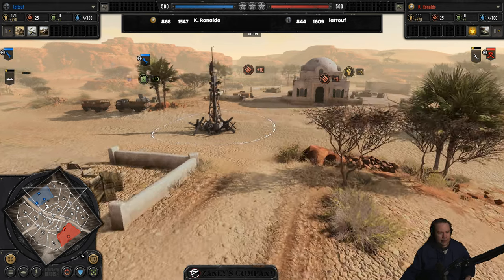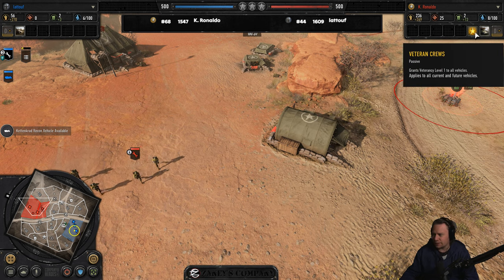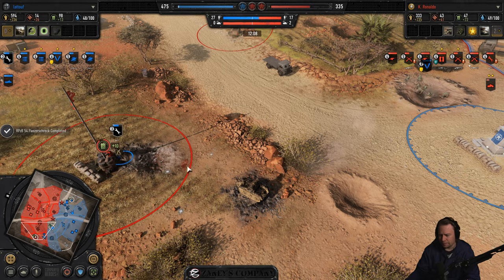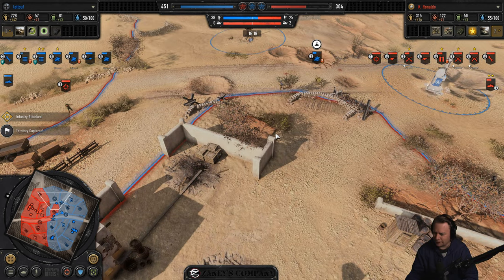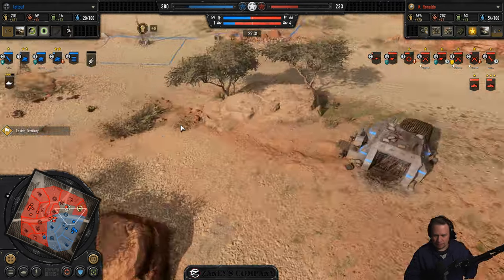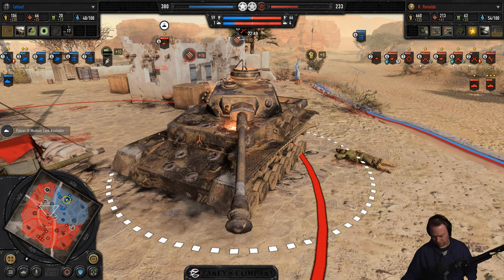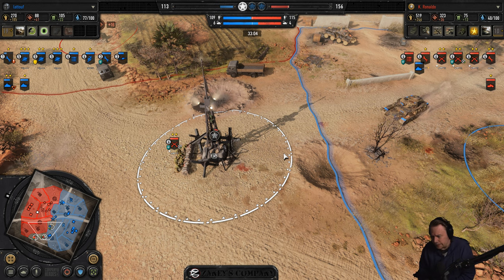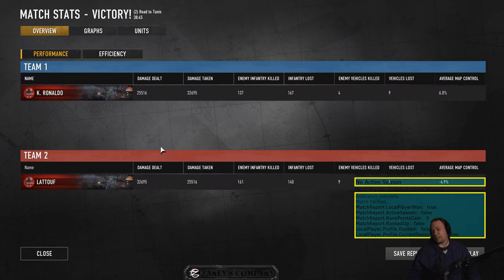Double Sniper (Lattouf vs K Ronaldo)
Got a replay for me? Throw it my way on Discord @ zaneyzap